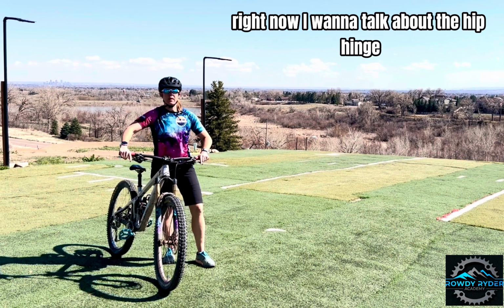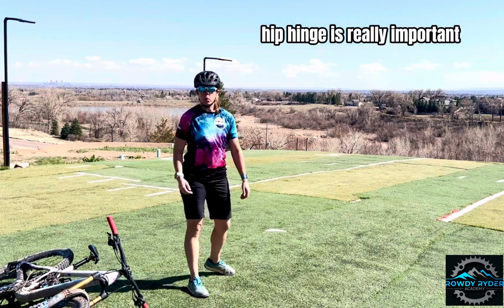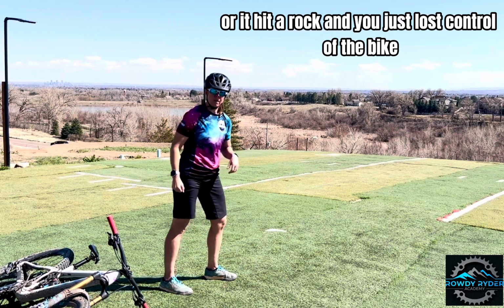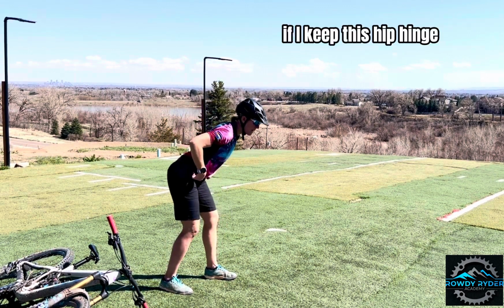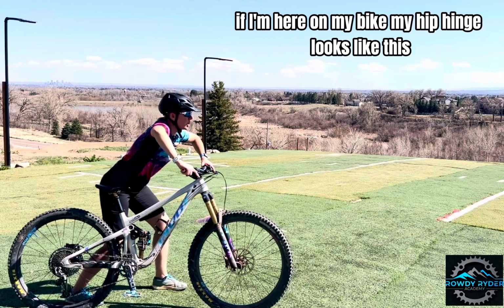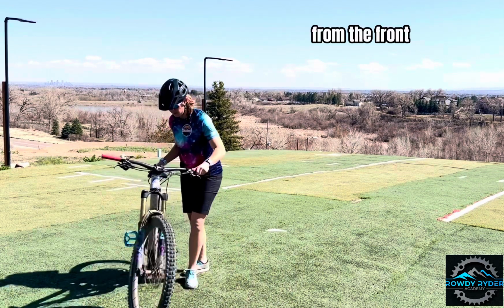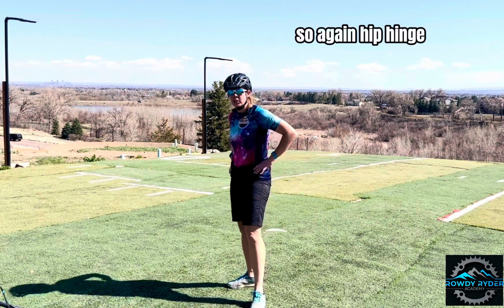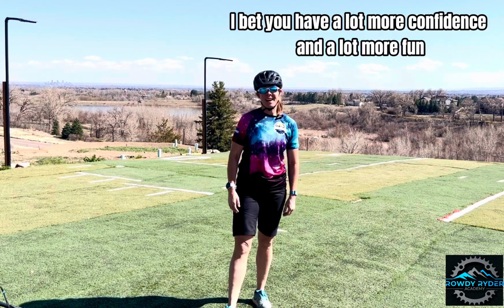WHAT IS THE "HIP HINGE?!" | Rowdy Ryder Academy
Book Lessons, Fitness Training, or Learn More--

WHAT & WHO is Rowdy Ryder Academy?
Rowdy Ryder Academy was founded in 2023 by Tina Meinhardt, PT, DPT. She is a licensed physical therapist and BICP Instructor Trainer and Level 2 mountain bike coach, as well as a CrossFit Level 1 Trainer and soon to be certified nutrition coach. With over 25 years of riding experience, Tina blends her knowledge in biomechanics and kinesiology, as well as strength training to help riders improve skills, confidence, and performance on the bike.

Based at Rowdy Ryder Ranch in west Arvada, a Denver suburb, the academy features a turf field, trails, a progressive drop zone, jumps, various features for skills practice, and a gym for strength and conditioning. Tina offers private lessons, small group clinics, and fitness training for riders looking to LEVEL UP their riding.